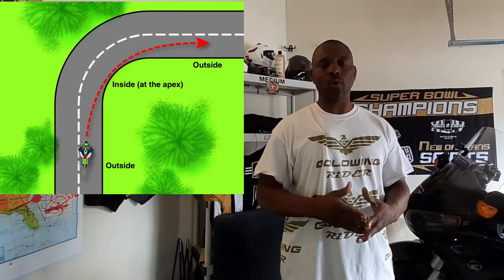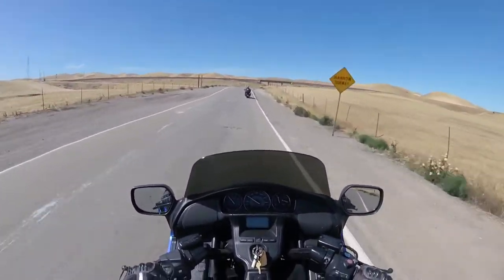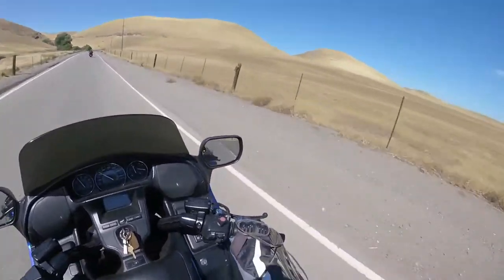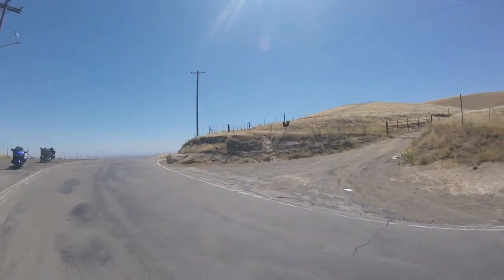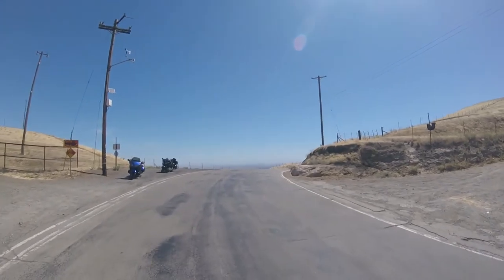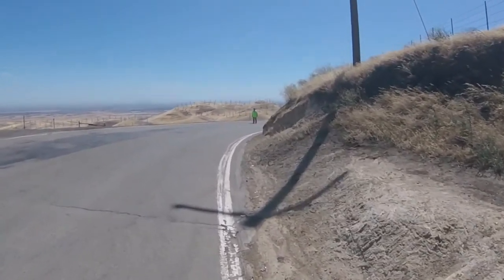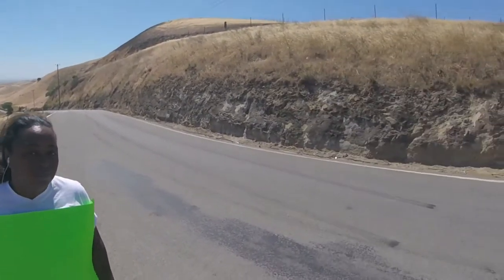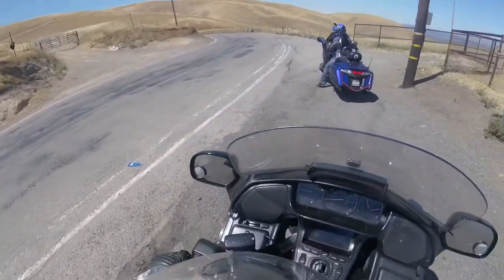How to ride Blind Curves | Why Outside Inside Outside ?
We continue to see riders riding an entire blind corner on the inside line. placing themselves and others in DANGER.

Here we give a visual demonstration, showing you why it is extremely important to always ride outside inside outside, when riding blind curves/corners.

Send mail to:
4464 LONETREE WAY #307
ANTIOCH CA.94531